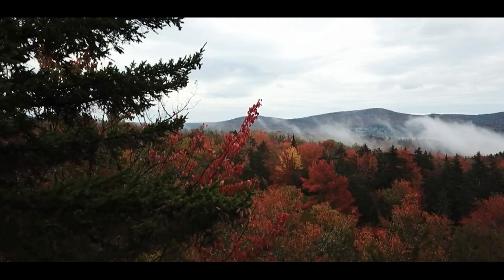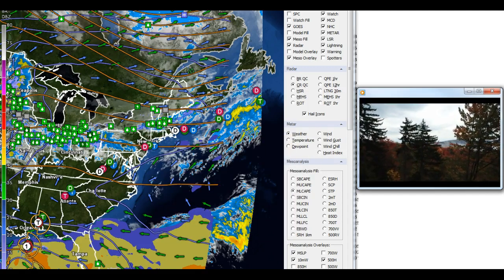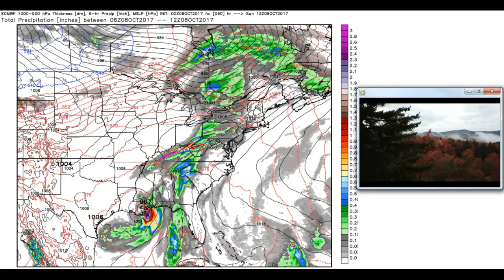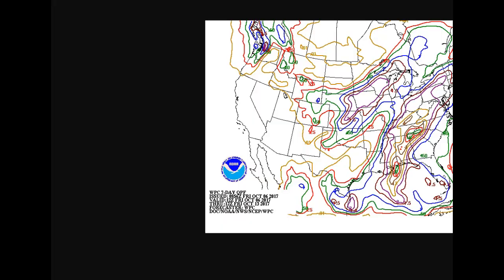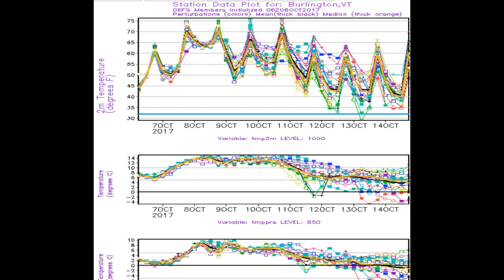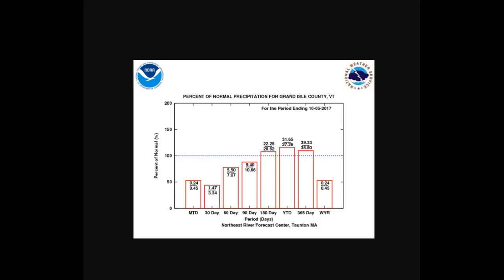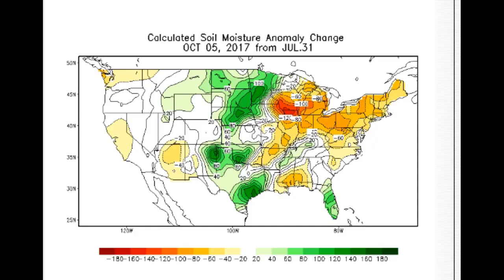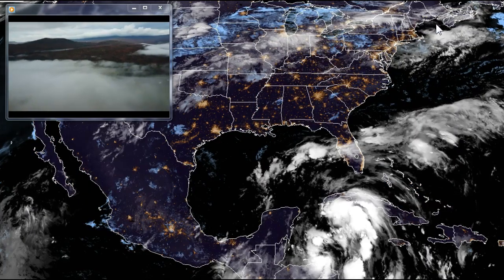VELCO Weather Hazards Outlook 10-6-17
Headlines: UTILITY IMPACTS LOW THIS PERIOD. MAIN THREAT TO BE GRADIENT WIND GUSTS FROM THE SOUTHWEST PRIMARILY HIGHER TERRAIN SUNDAY MID DAY, FOLLOWED BY POTENTIAL FOR HEAVY RAIN/EMBEDDED THUNDERSTORMS MONDAY PM INTO TUESDAY ASSOCIATED WITH “NATE”. WARM AND HUMID WEATHER FOR THIS TIME OF YEAR DEVELOPS SUNDAY INTO TUESDAY NIGHT BEFORE COOLER/DRIER GOOD PROJECT WEATHER ANTI-CYCLONE HIGH PRESSURE SYSTEM FOR THE LAST HALF OF NEXT WEEK. NO ISSUES FOR SNOW OR FREEZING TEMPS THROUGH THE 15TH OF THIS MONTH.

Gradient Winds: Sunday – Marginally strong gradient wind gusts from the southwest briefly with a passage of a frontal system and associated burst of winds roughly late Sunday morning into the mid afternoon subsiding thereafter.  Period should be probably 4 hours or less. A heads up will be issued Saturday morning or sooner if needed.

Thunderstorms-Tropical-like Rainfall: Monday afternoon/evening and Tuesday – Warm and humid conditions may set up scattered showers and heavy thunderstorms early next week especially if enough sunshine occurs for instability both Monday and Tuesday.  Precipitable water metric was modeled greater than 3 standard deviations. This super moist set up likely out ahead of an associated directly with remnants of Tropical Storm Nate.

Good Project Weather: Wednesday & Thursday likely beyond the period – Large sprawling anti-cyclone high pressure brings good project weather last half of next week.

Tropics: Tropical Storm Nate currently getting its act together Friday will likely become another land falling tropical storm/hurricane for the Gulf coast nearest the Mississippi Delta region late Saturday. Nate will have a fast forward speed (currently 21 mph) likely just  a rainstorm with some mixed thunderstorm elements tracking west of the Appalachians and eventually a little south or in the vicinity of Vermont enhancing rainfall late Monday into Tuesday.

See latest Outlook video brief here 7:11 sec.

Projected Temperatures for Rutland...

END/RH